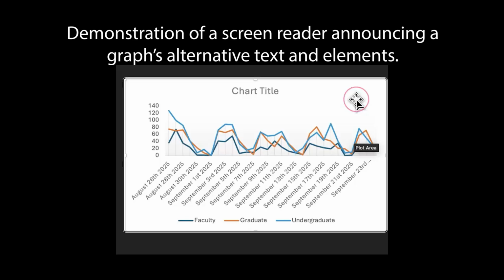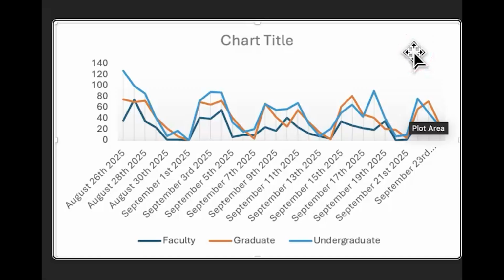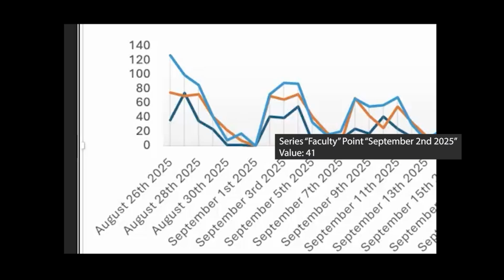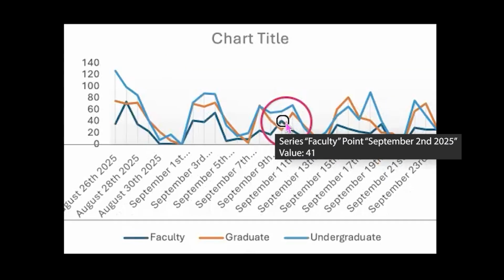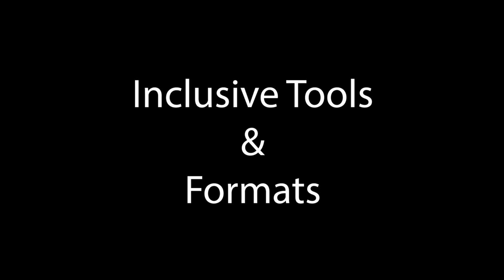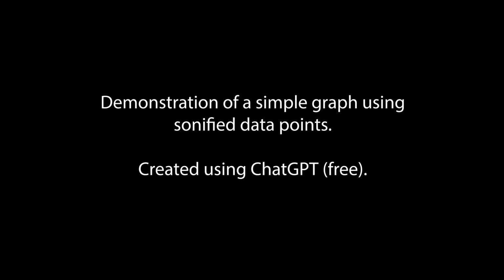Making STEM Visuals Accessible | Accessible Temple Initiative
In STEM fields, interpreting graphs, diagrams, and figures is essential - but what if the way we present data is unintentionally excluding students? Jeff offers a few quick tips on how to make some of this information more accessible.